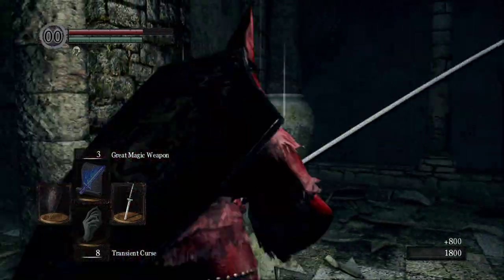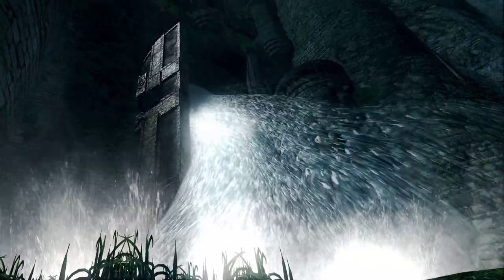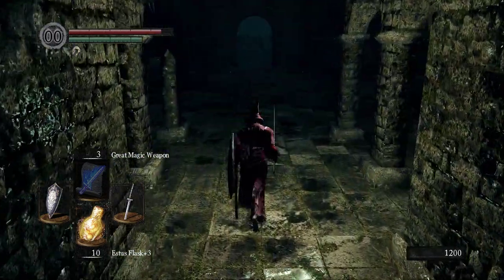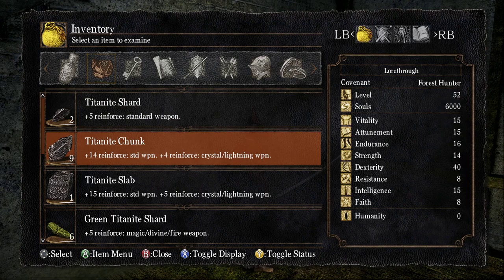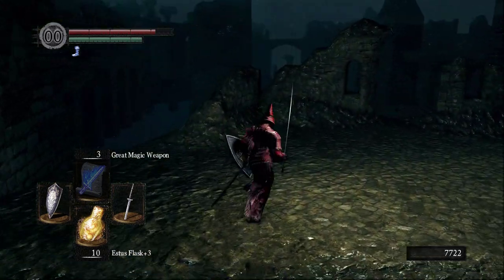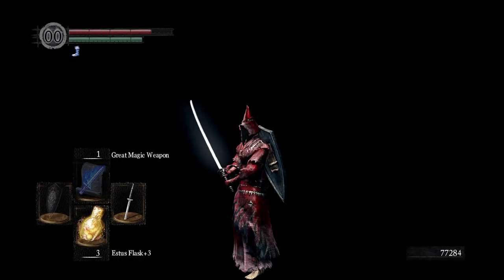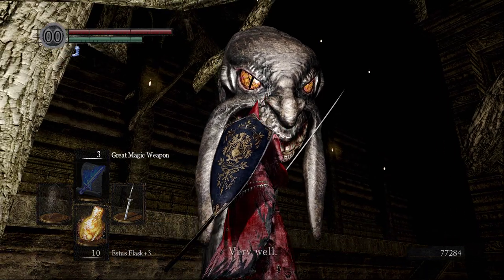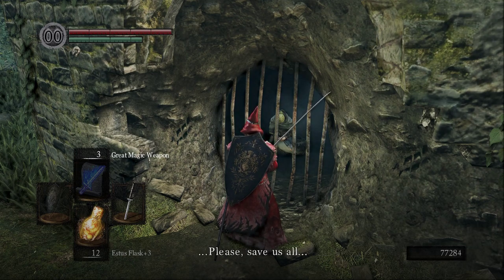Dark Souls 1 Lorethrough - Part 18 - New Londo